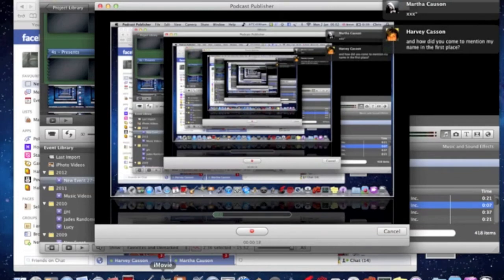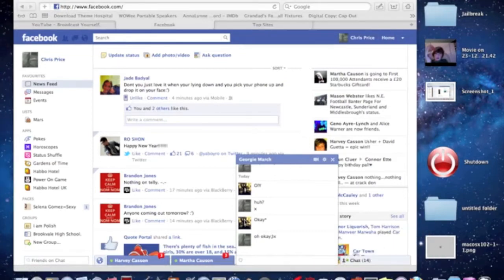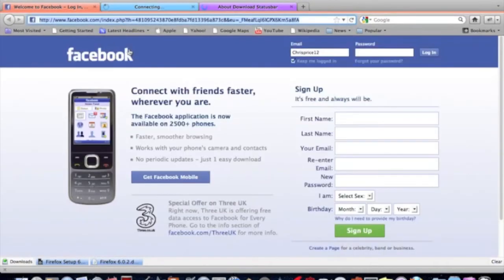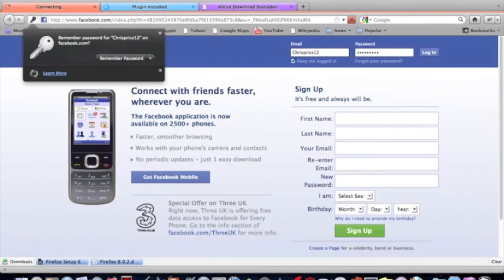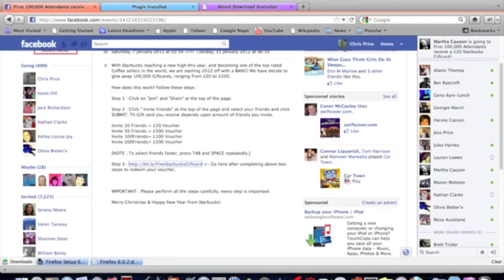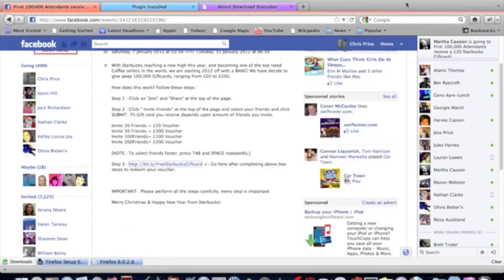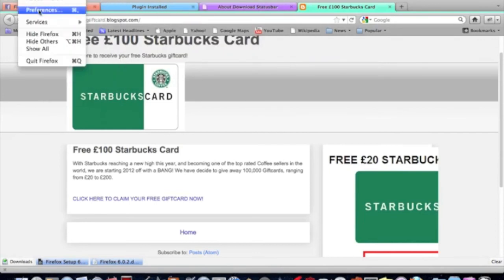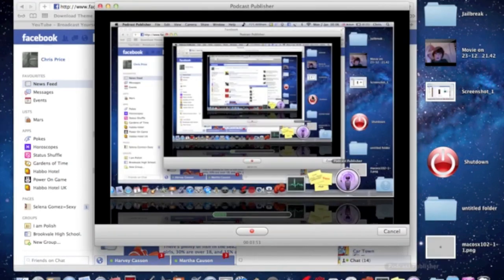How to: Get past survey's that block sites.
This is how to get past those annoying little surveys that block you from getting on websites.
100% free.